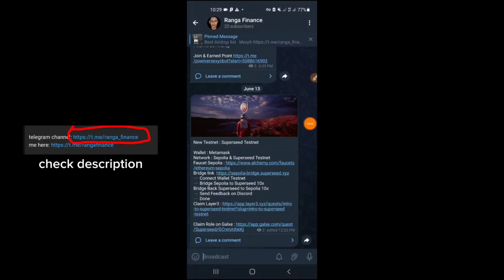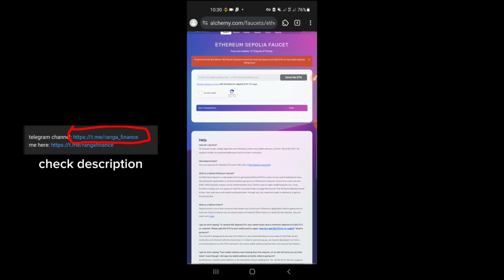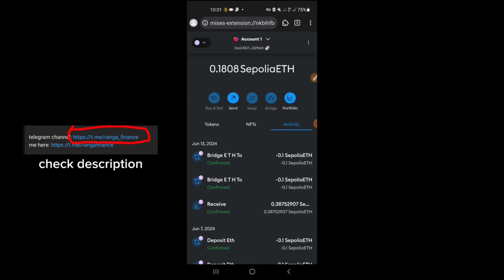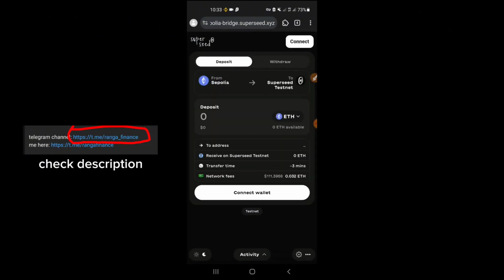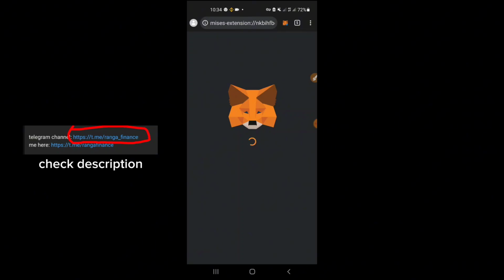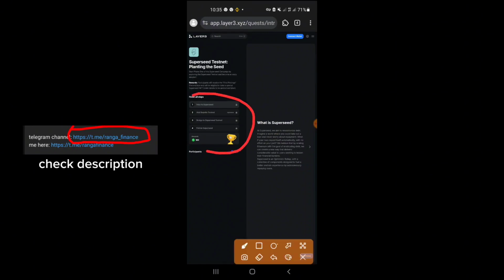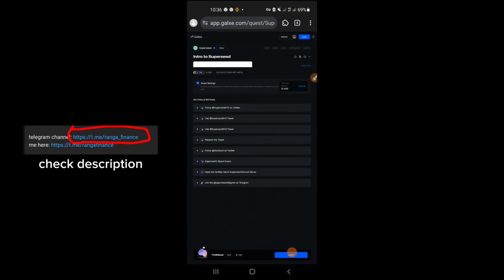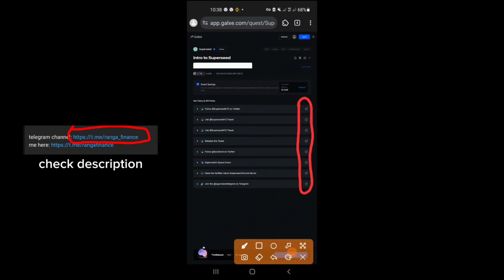Join This Money Making Airdrop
This is make money online video. You'll see how to use DeFi, How to Use Cryptocurrency, How to make free crypto, How to make free bitcoin